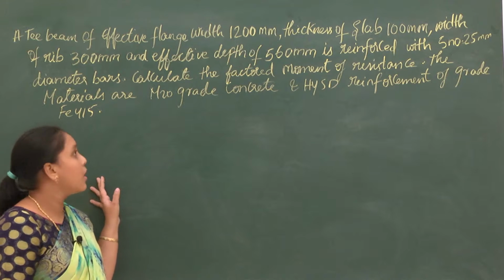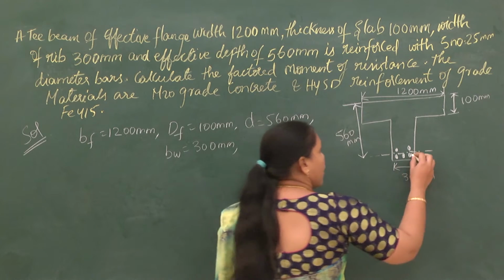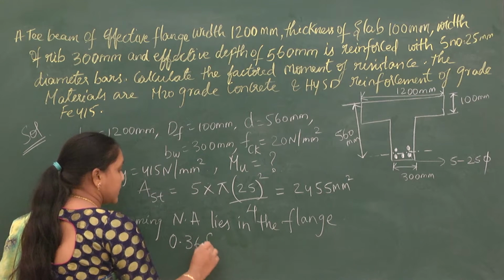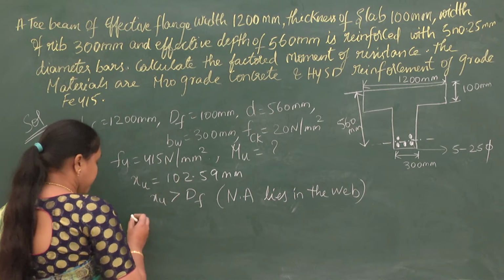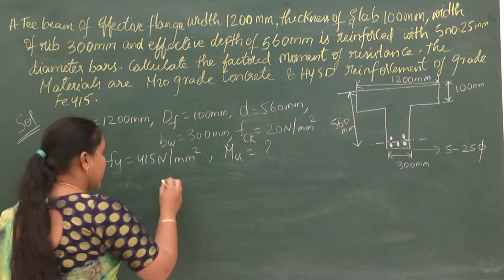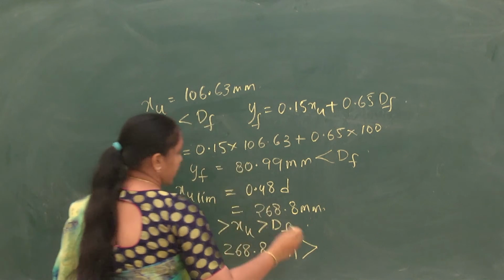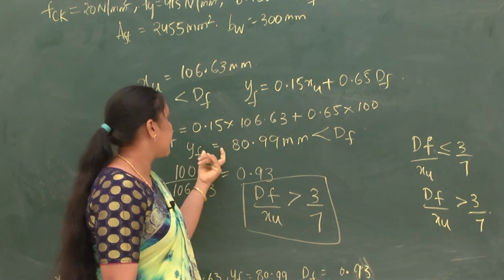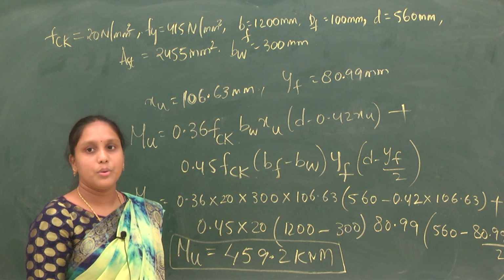problem on flanged beams 1